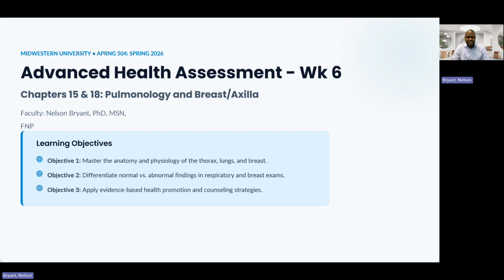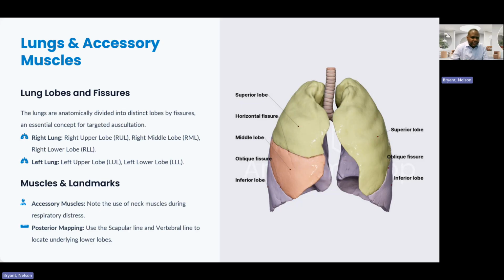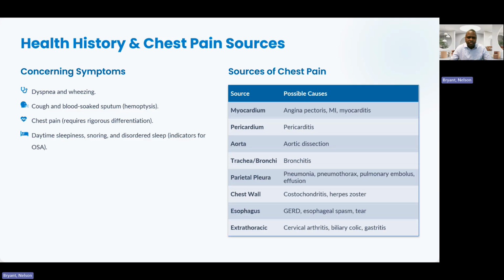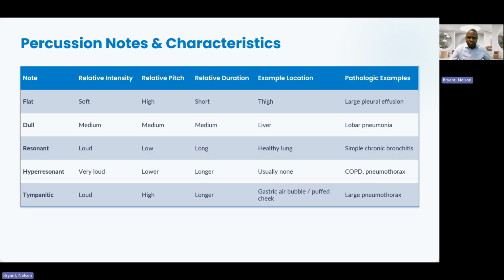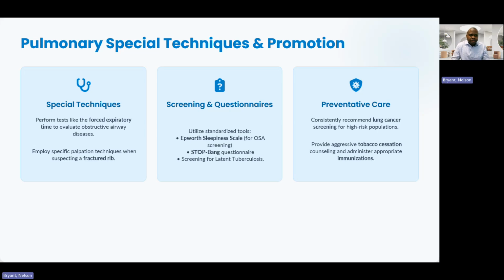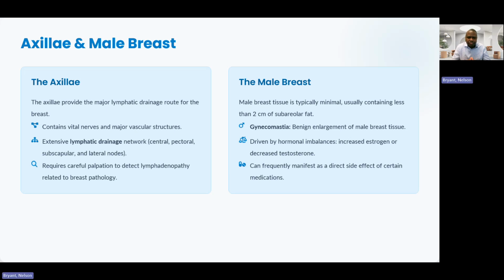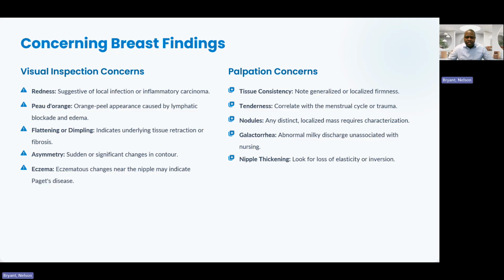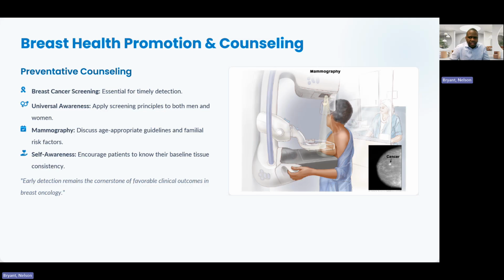Week 6 Presentation Pulmonary Breast Assessment APRNG 504